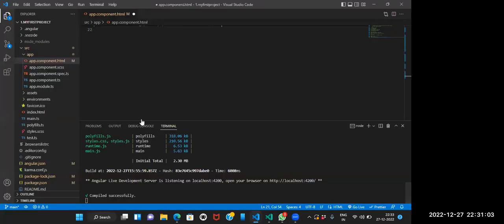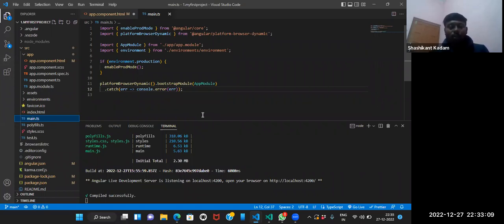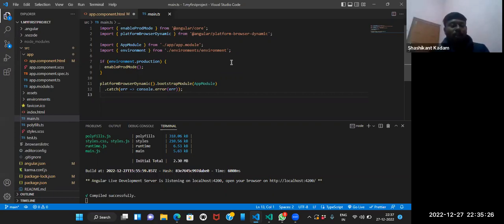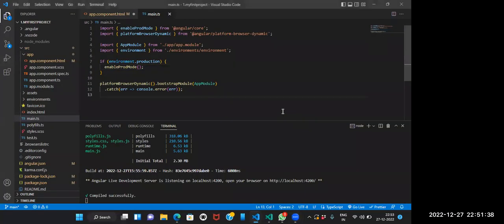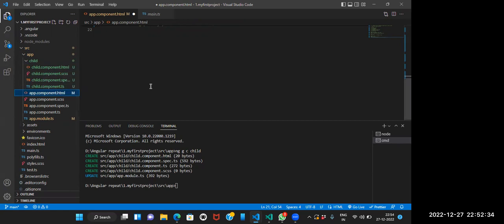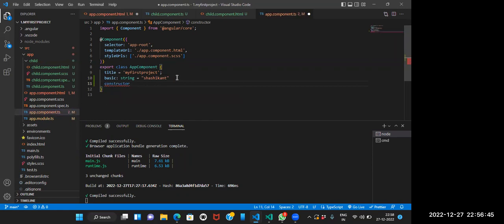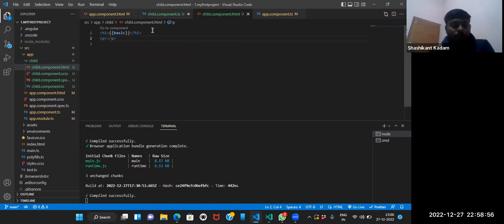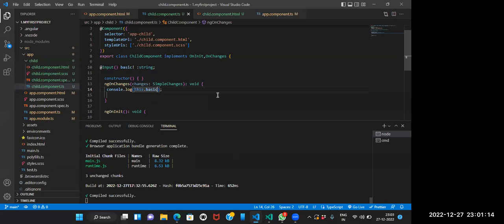Shashikant's mock interview